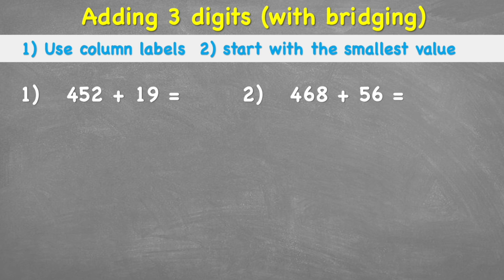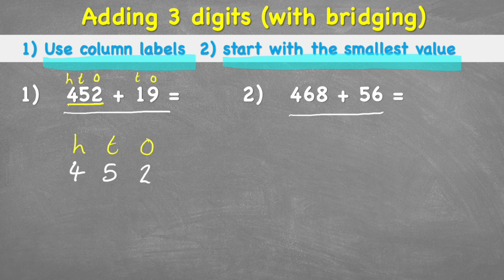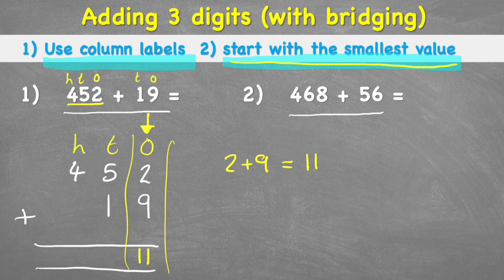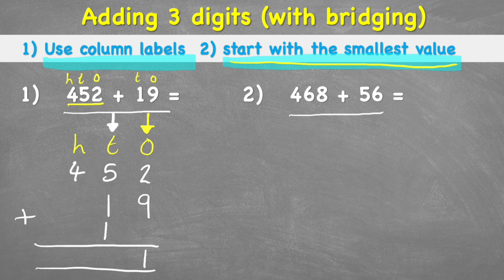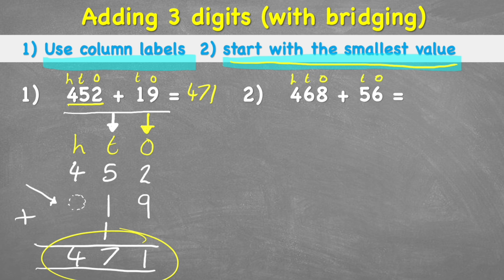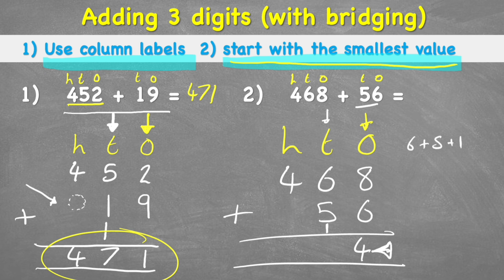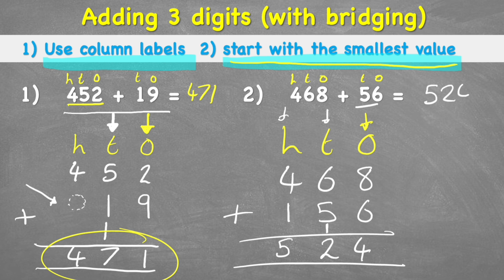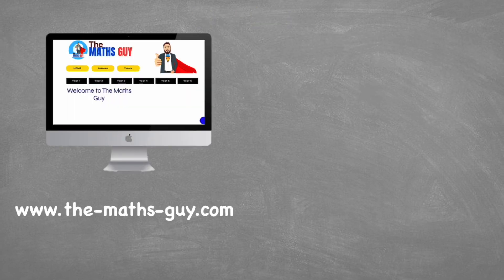Year 3 Addition | Column Method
In this Year 3 Addition maths lesson we will learn how to add multi-digits which involve bridging the 10. We will be using column method to fully understand how to do this as well as pictures to see how it works!

First we must understand the value of each digit in each column and understand that we can move additional digits to other columns if needed.

Hopefully this is useful!

00:00 Intro
00:10 Learning
00:30 Example
05:45 Your turn
05:52 Subscribe